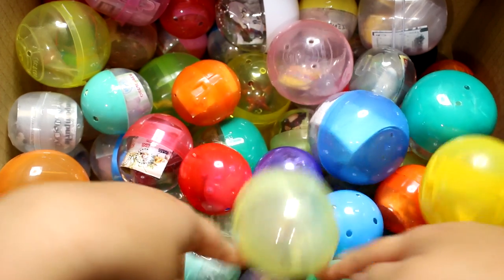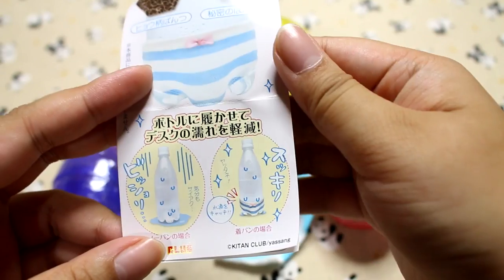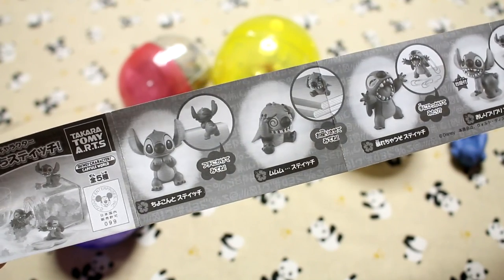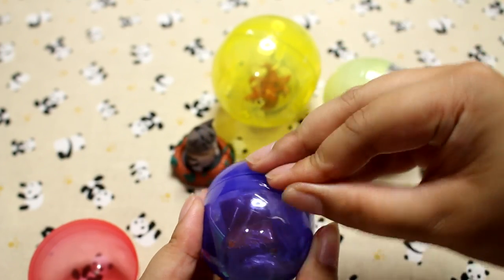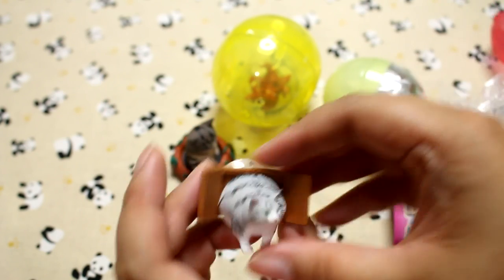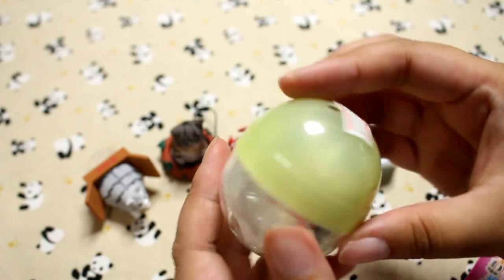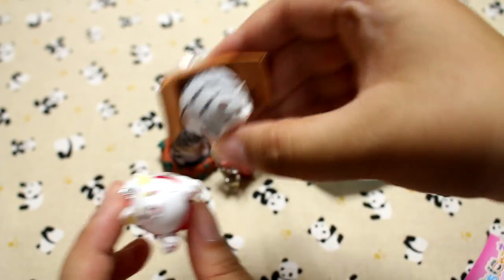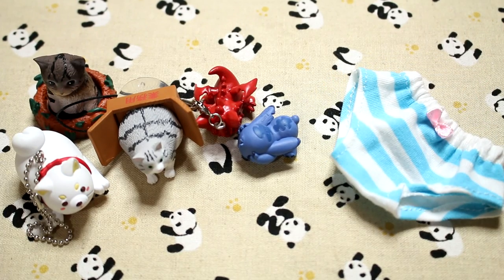[Toy Capsule Lab #11] Weirdly Cute Animals and Waterbottle Underpant GASHAPON!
Toy Capsule Lab is a fun series where I open random gashapon capsules that I've purchased here and there from different gashapon vending machines! It's a mix of Japanese anime characters, Disney, Pixar, Sanrio, cute animals, and much more! I love opening blind boxes and blind bags so I think it's really cool that I can introduce something cute (and sometimes weird!) from Japan!

ABOUT LORIENSPREE ♡
LorienSpree is run by Abi from StudioLorien. Sometimes my husband (known as Mr. Panda) pops up on this channel as well, but it's mainly just me collecting and reviewing cute toys from Japan. I'm a huge fan of anything Disney and I also like anime idols and magical girls. (Love Live, Aikatsu, PriPara, Madoka Magica, Sailor Moon...etc) I'm a newbie to Pokemon and Yokai Watch, but love playing the games! :D I hope you'll join me on my journey to open all the blind boxes and gachapon toy capsules I can find! :3